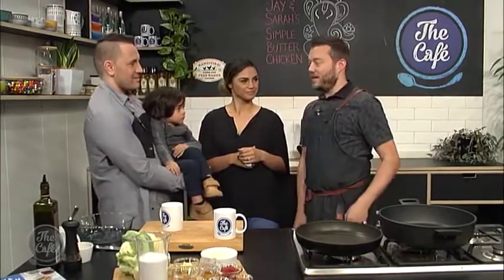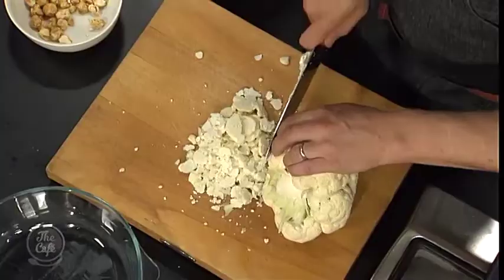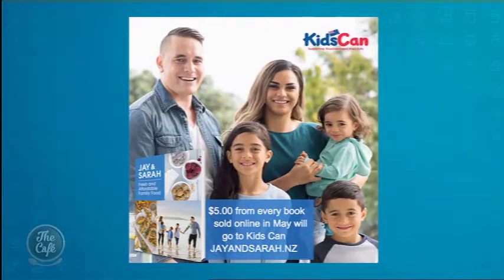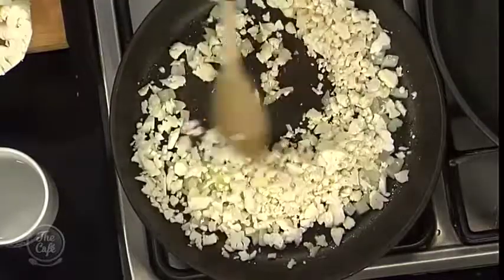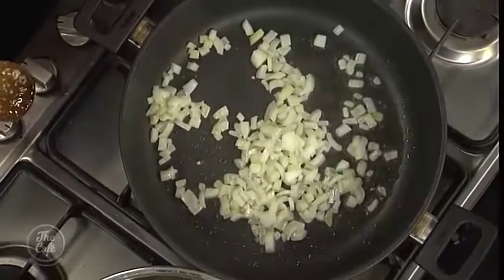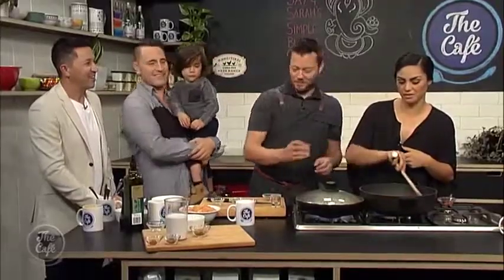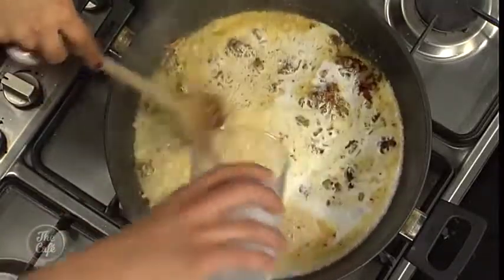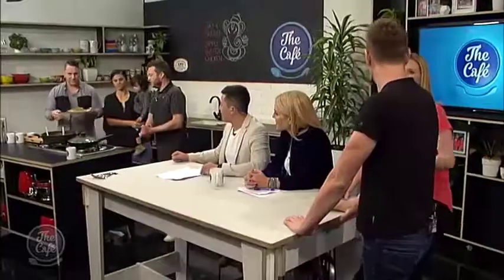Jay & Sarah's Simple Butter Chicken